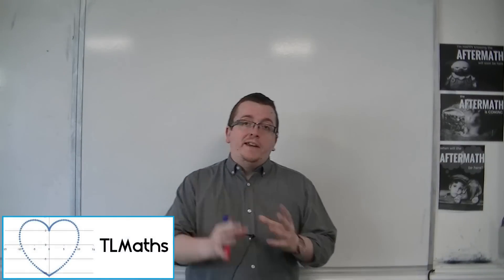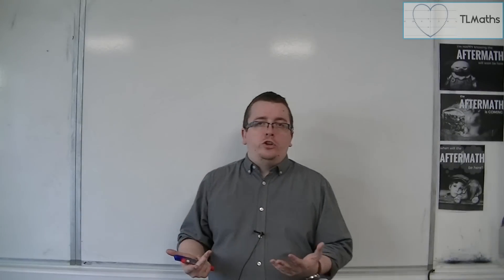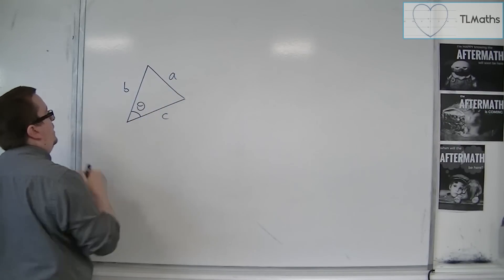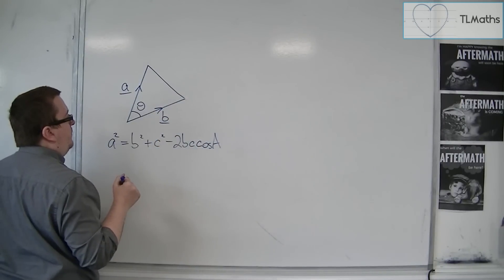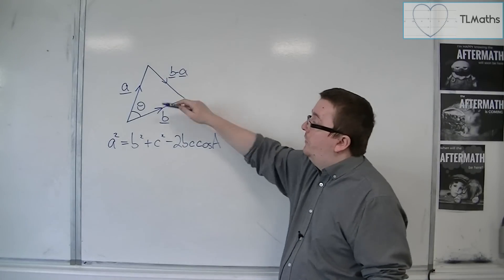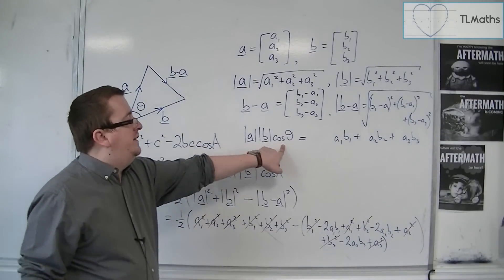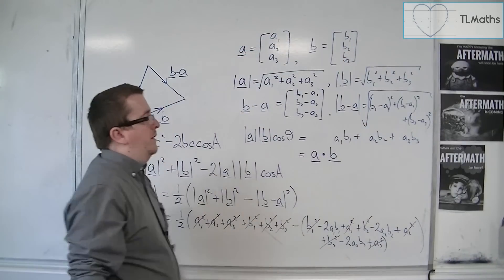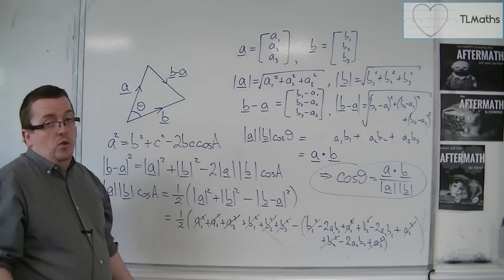OCR MEI Core 4 4.14 EXTENSION: Deriving the Scalar (Dot) Product from the Cosine Rule